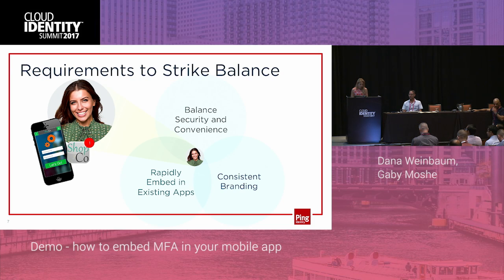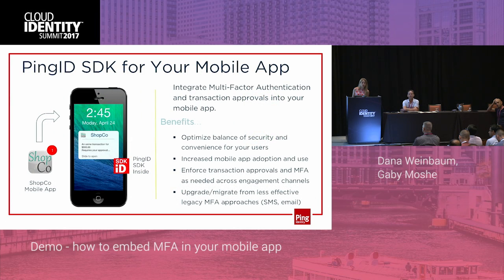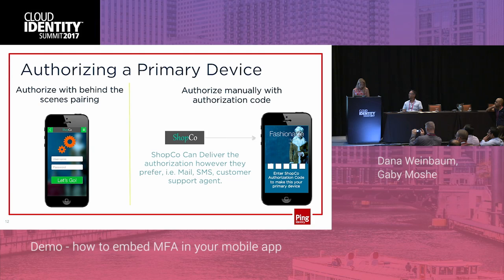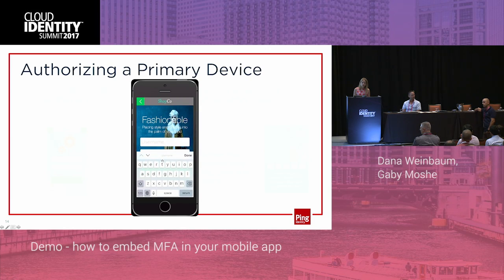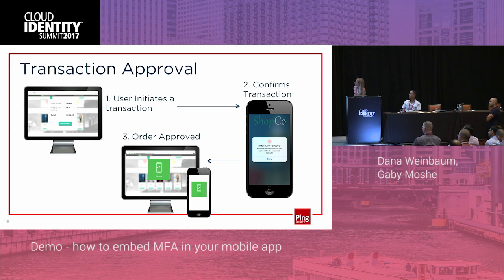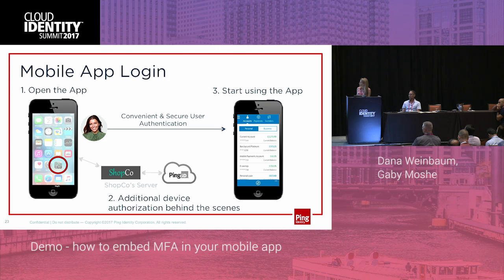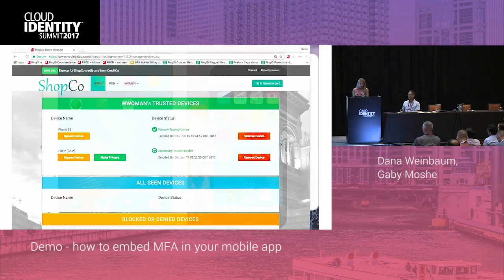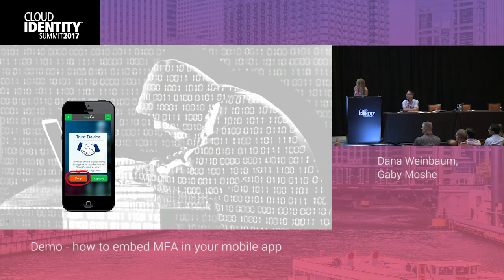6/19 | Ping Identity Workshop: Demo - How to Embed MFA in your Mobile App | CIS 2017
Dana Weinbaum and Gaby Moshe at Ping Identity.

This session will allow you to get a close look at the all new PingID SDK for the customer use case. You will hear about new features and get to see a live demo of what it looks like from the user side as well as the administrator side.